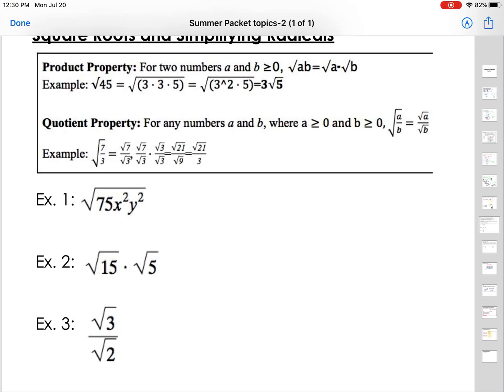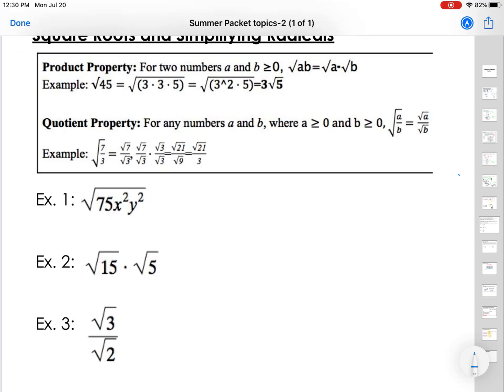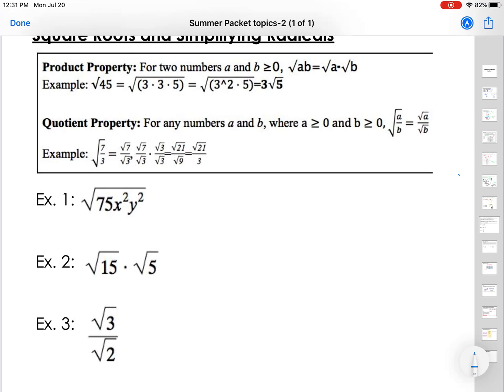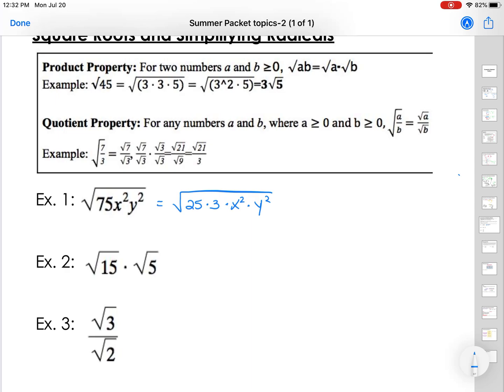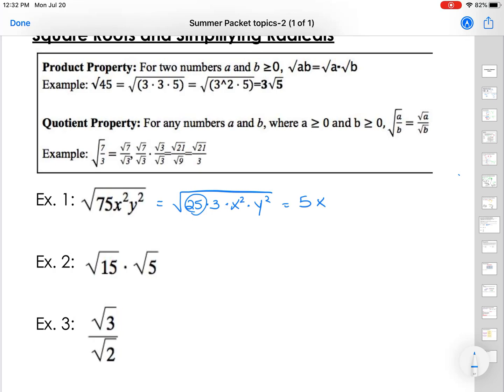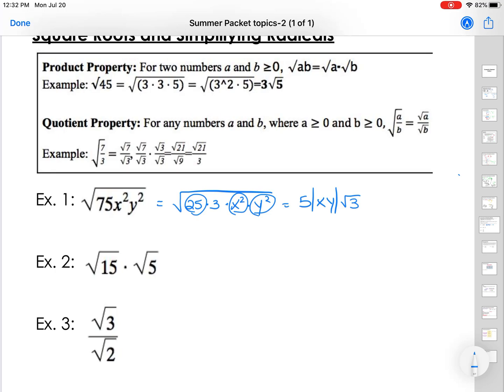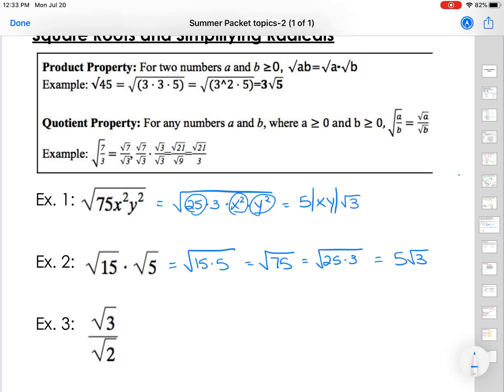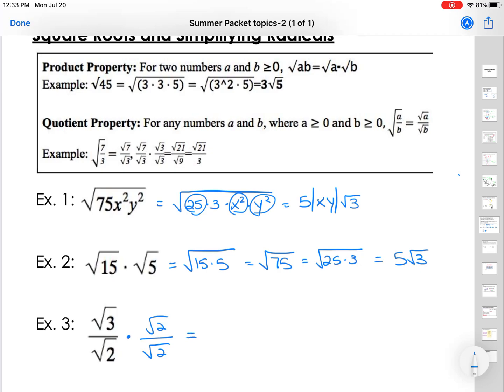7 - Square Roots and Simplifying Radicals